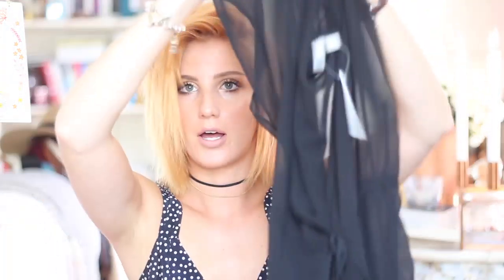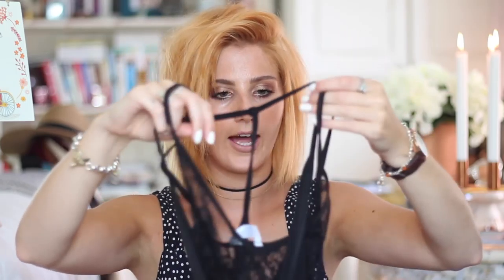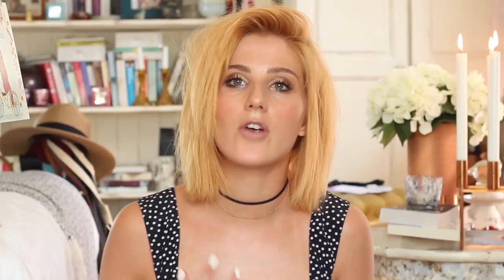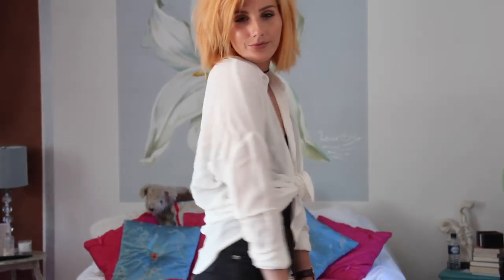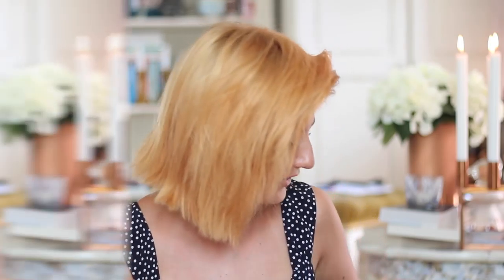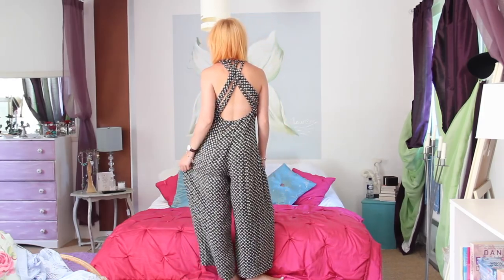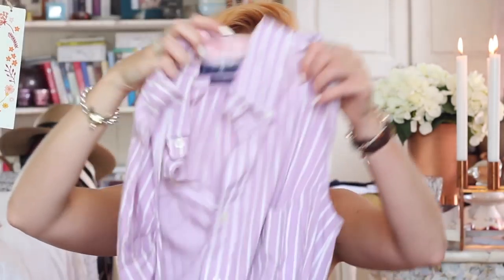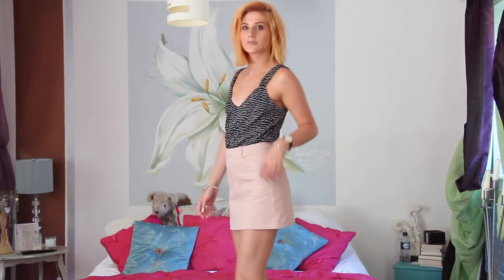HUGE SUMMER HAUL! ASOS, MISSGUIDED & MORE | Wonderful You Ad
This video is in collaboration with LIFE Mobile - However all views are my own and I love being able to share these types of videos with you :-)

WHAT I BOUGHT:
ASOS Kimono
ASOS Bikini Top
ASOS Bikini Bottoms
ASOS Bikini Top
ASOS Bikini Bottoms
ASOS Dress
Self Portrait Dress
MIssguided Dress
Missguided Black Top
Urban Outfitters Jumper
Urban Outfitters Skirt

Filmed on a Canon EOS600D with a 40mm lens